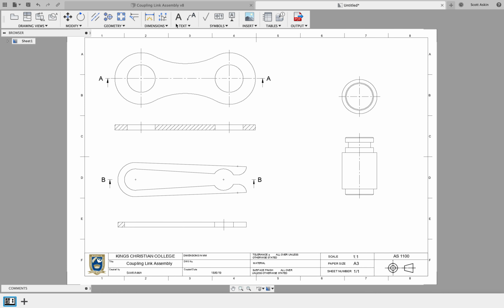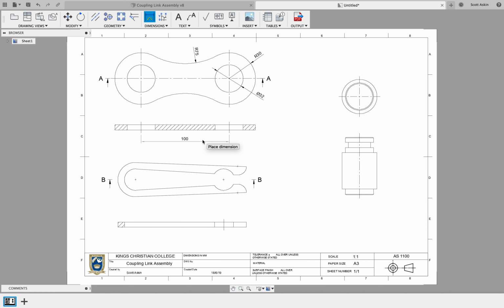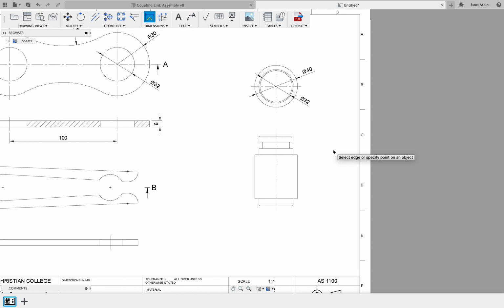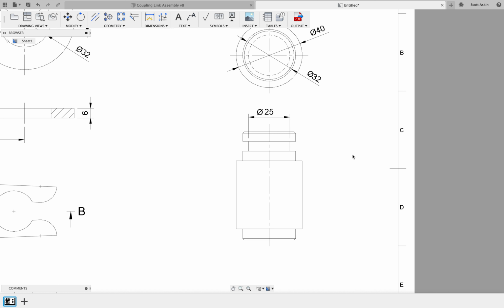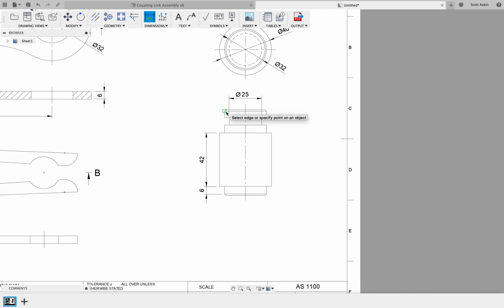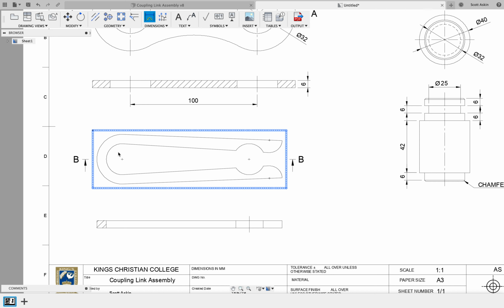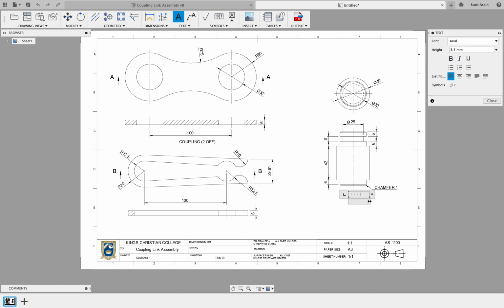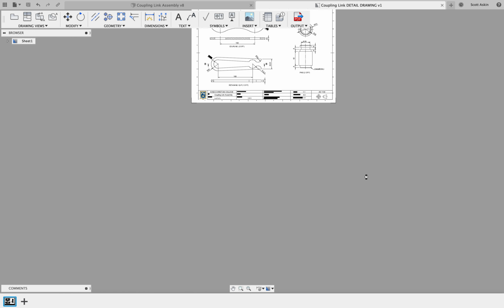Coupling Link detail drawing L3